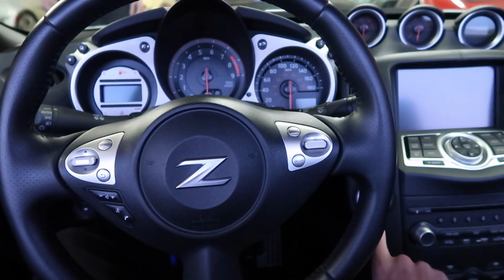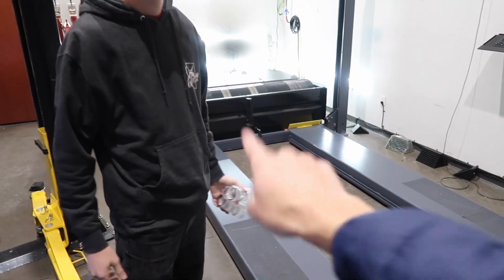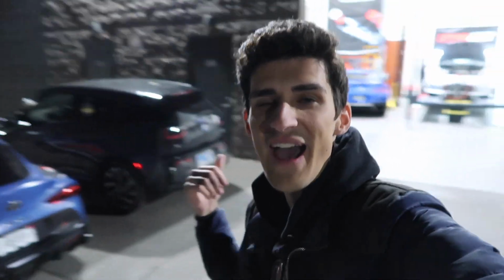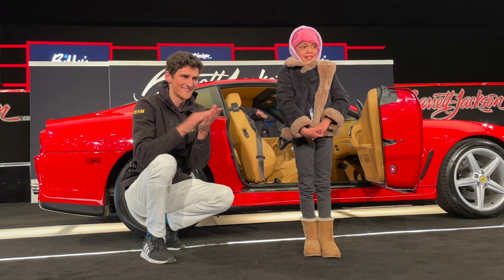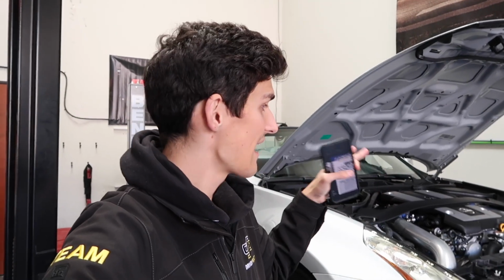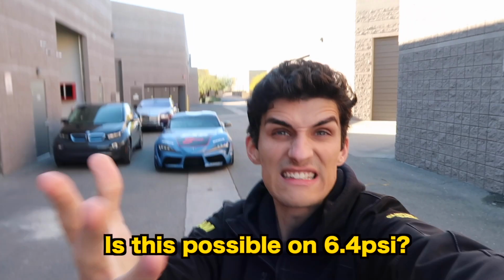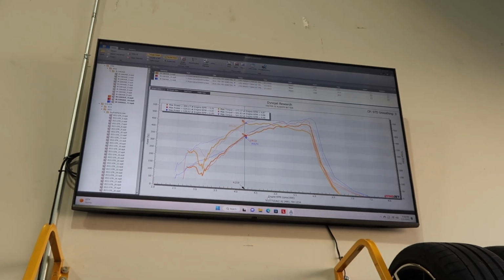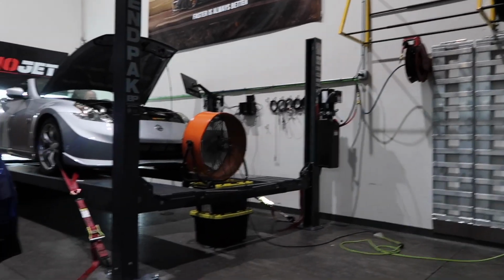Our Twin Turbo 370z Makes RIDICULOUS Power On The Dyno!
Today we put our 2,800 mile time capsule Twin Turbo Nissan 370z on the dyno. Wait till you see how much power it makes with the greddy twin turbo kit and 100 octane race fuel! It's actually almost too much power. We really don't want to blow this car up. We bought this car dirt cheap sight unseen at auction after sitting for 10 years. Driving this thing for the first time is absolutely nuts!

♦ Save an extra 20 cents off per gallon with my referral invite code "DMBYY"